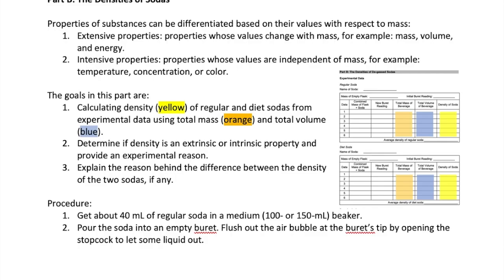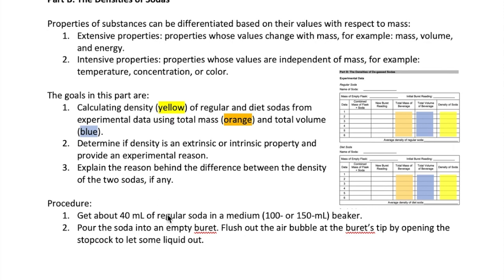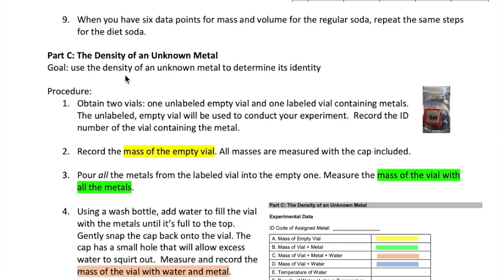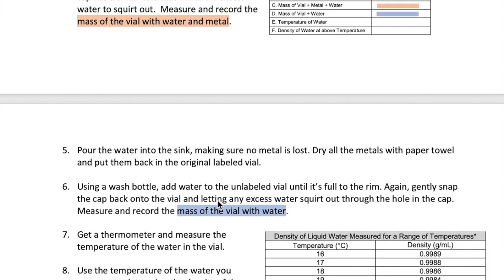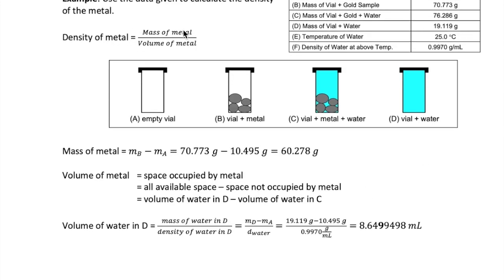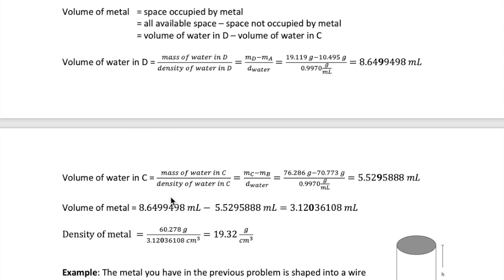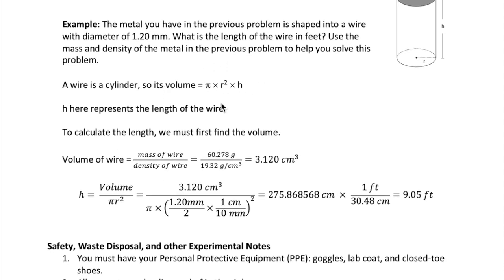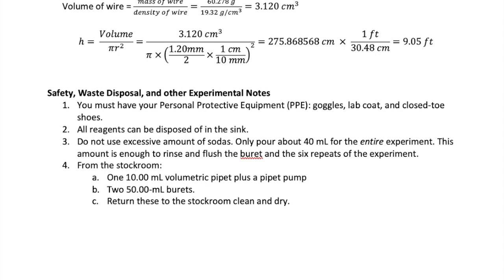Density Part 3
This video describes how to determine whether density is an extensive or intensive property. In addition, we calculate the density of an unknown metal to help us determine its identity.